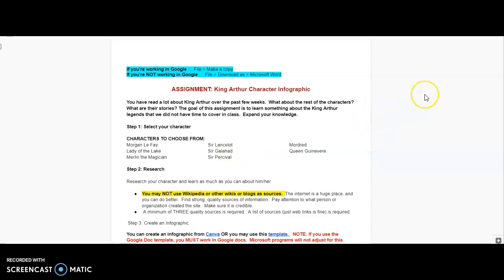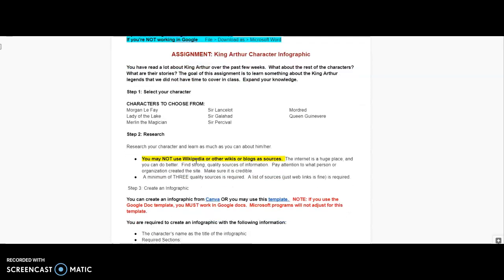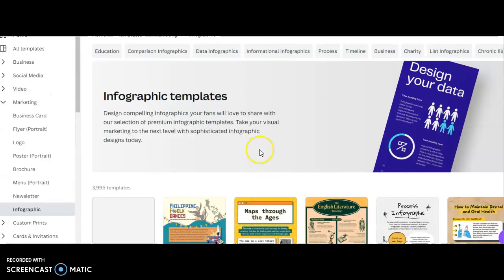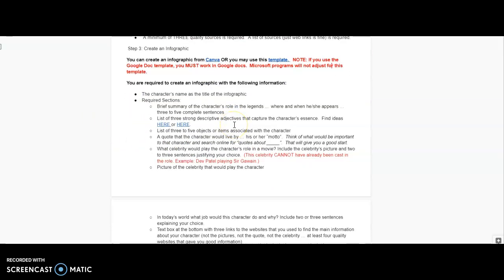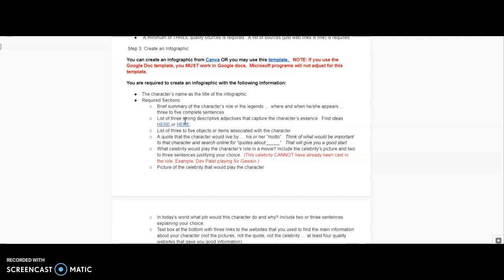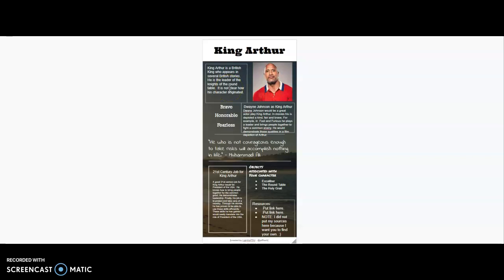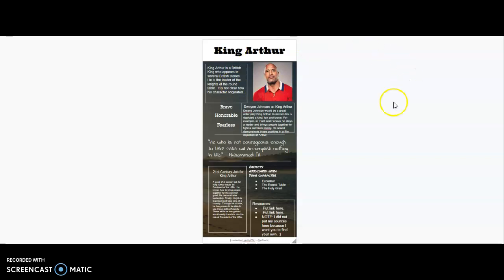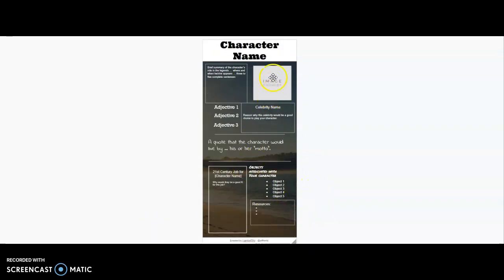King Arthur Infographic Explanation